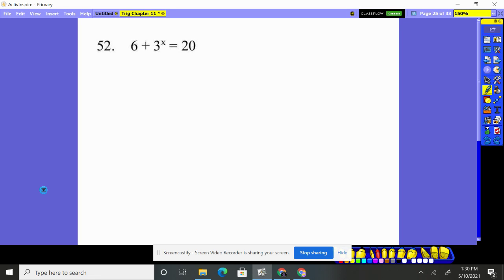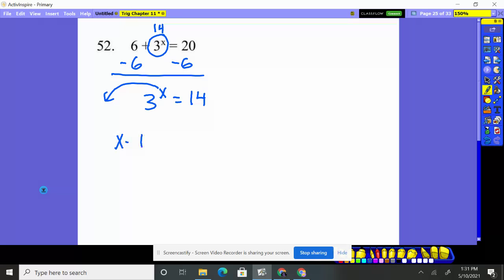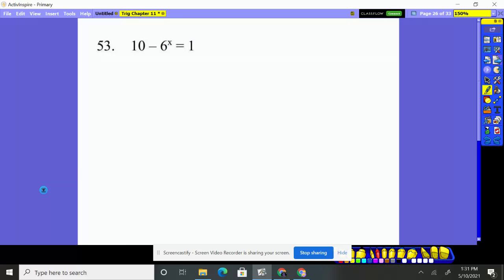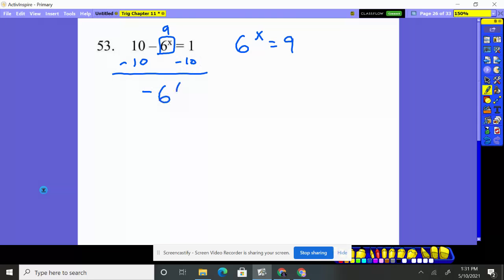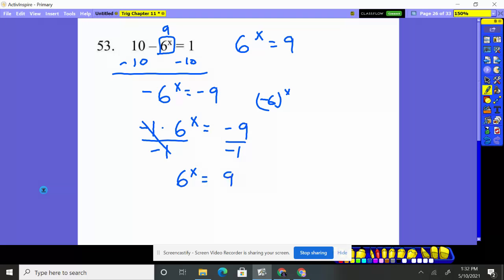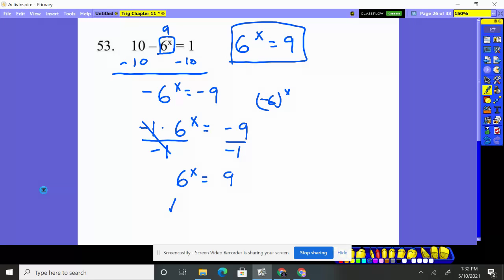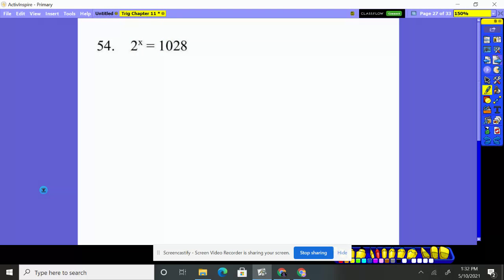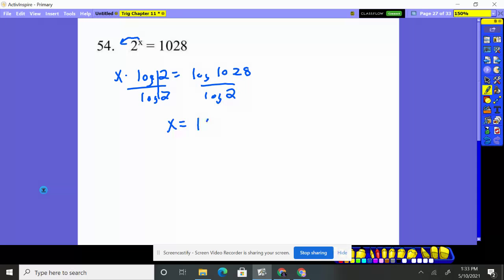Trig Chapter 11 Practice Test 1 #52-54